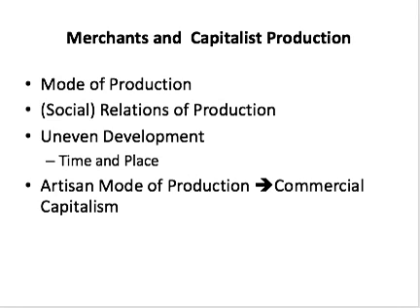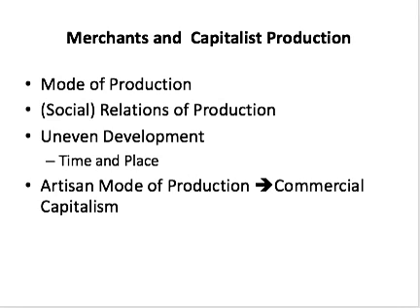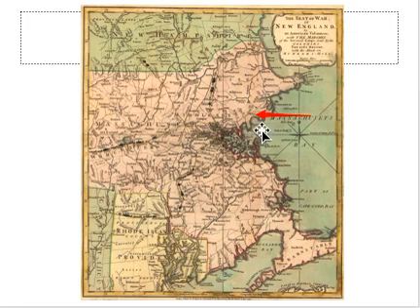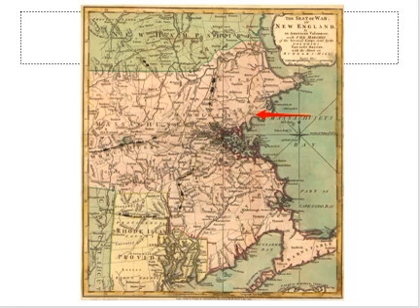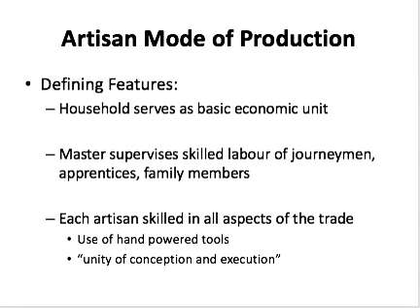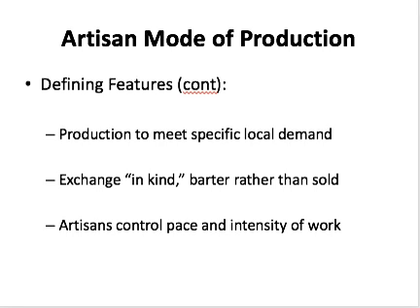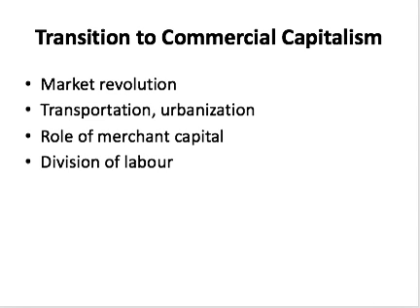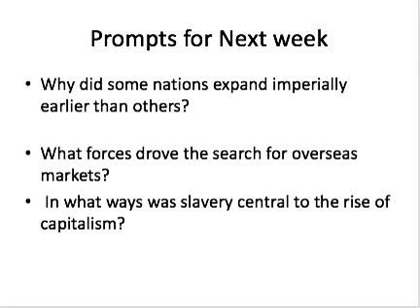Week 3: Part 9: Merchants and Capitalist Production (Finally!)